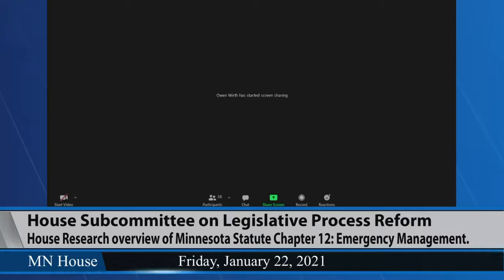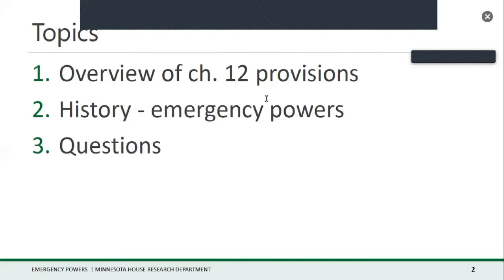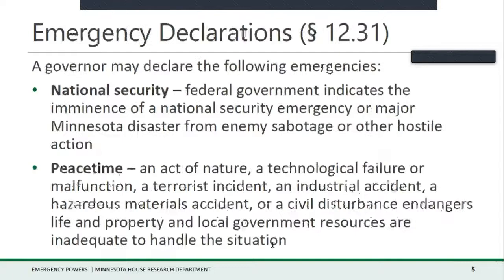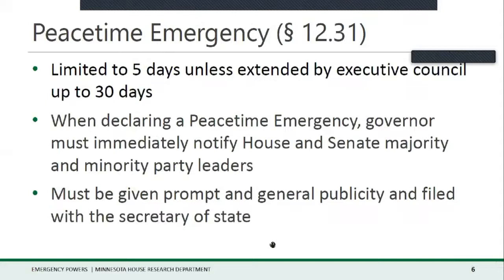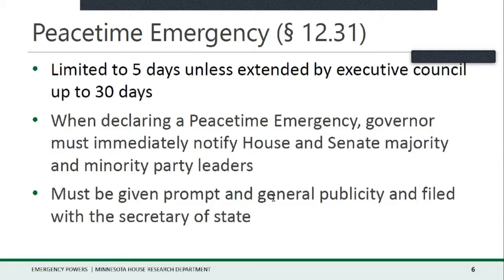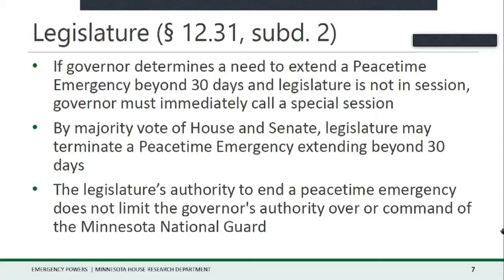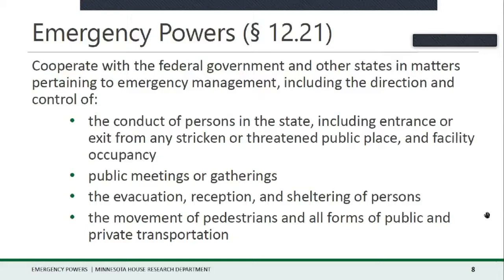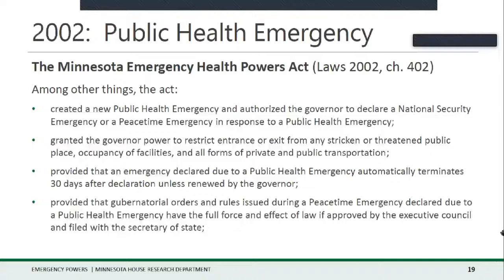House Subcommittee on Legislative Process Reform 1/22/21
01:10 - House Research overview of Minnesota Statute Chapter 12: Emergency Management.
- Colbey Sullivan, House Research Department.
34:24 Presentation on the current state of the COVID-19 Pandemic in Minnesota.
- Dan Huff, Assistant Commissioner, Department of Health.
- Joe Kelly, Director, Homeland Security and Emergency Management.
Runs 1 hour, 32 minutes.